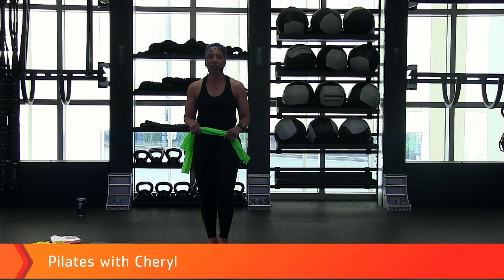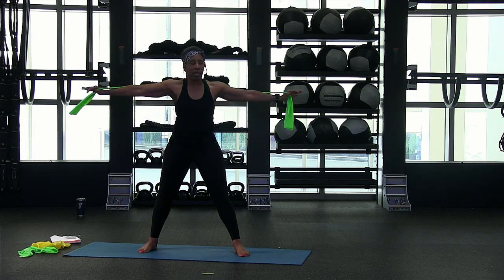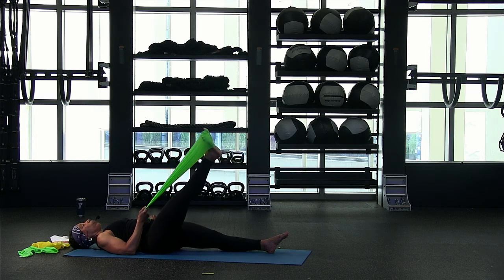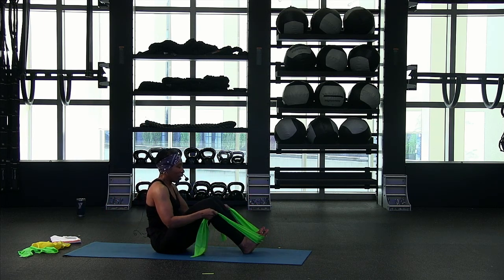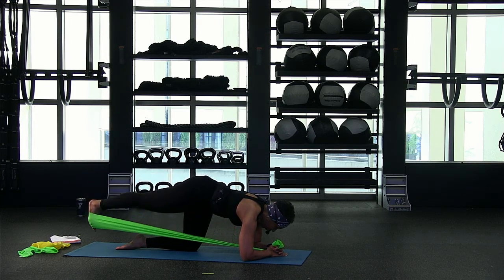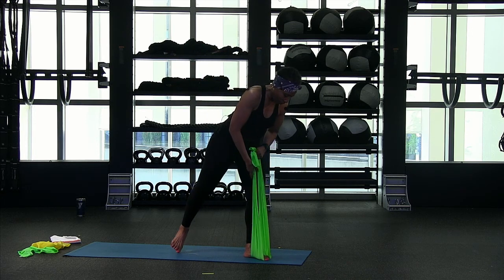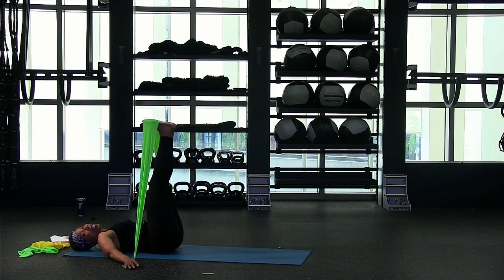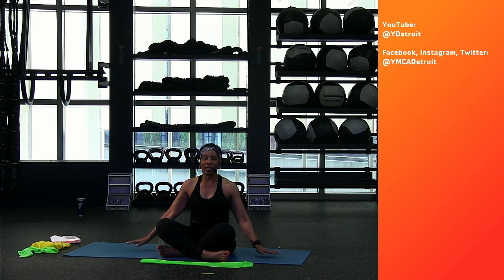Pilates (with band) - 9/17